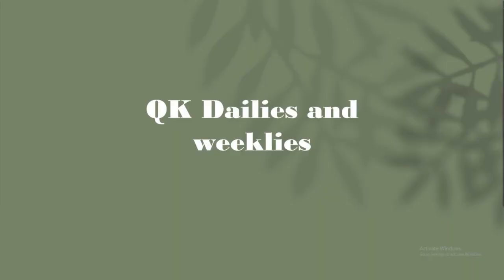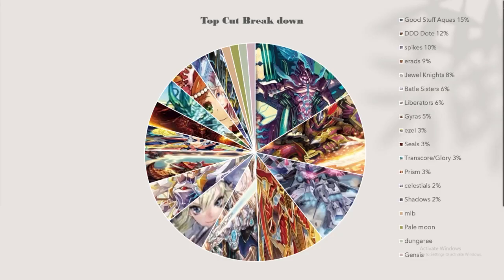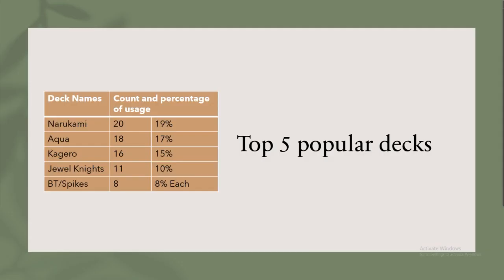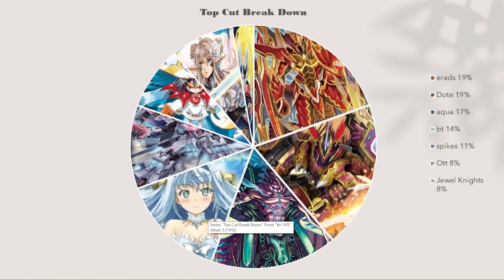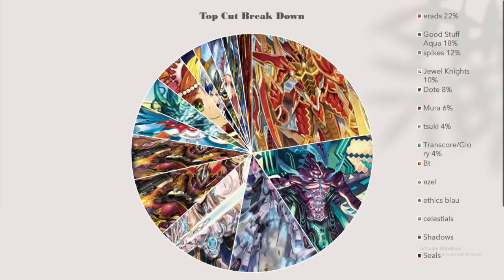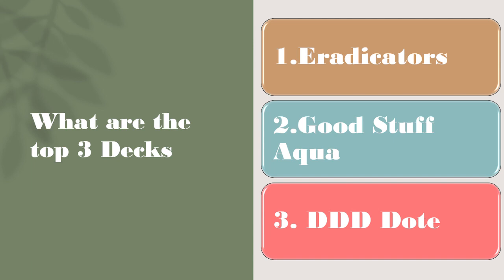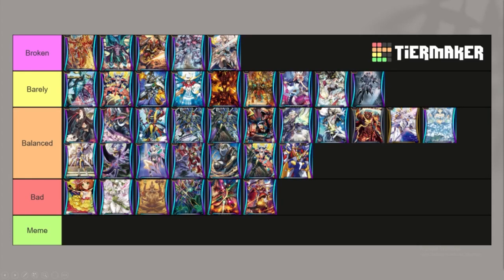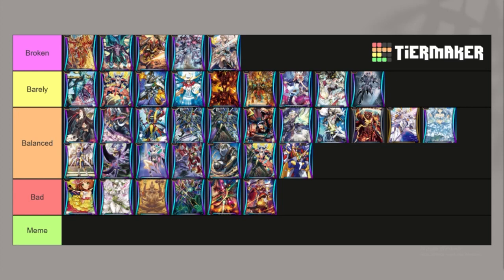Set 11 Vanguard Zero Meta snap shot w/ tier list & Sample Deck lists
Whats up Guys. Its a little Late but here is the set 11 meta snap shot. Sample deck list for the top five decks are posted below. A quick Synopsis: These videos take a look at whats performing well in a handful of tournaments over the month and then I try to give you guys a good well built tier list at the end.

Time stamps
Intro and event overviews: 0:00
Tier list break down: 7:15